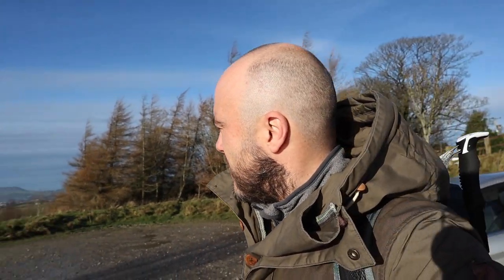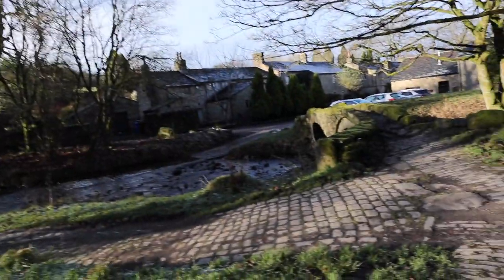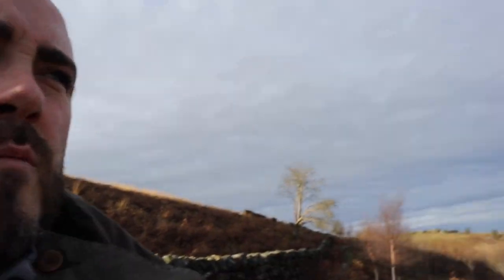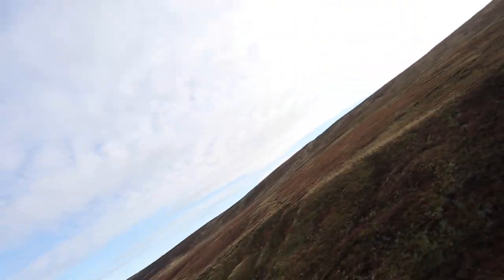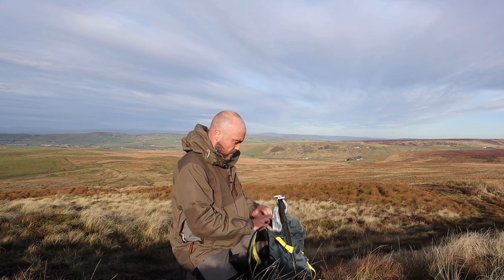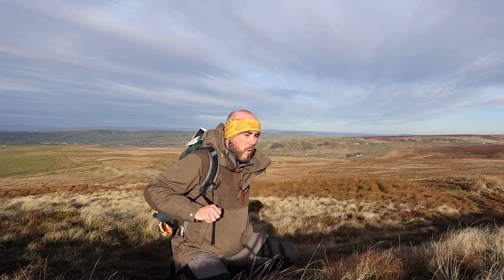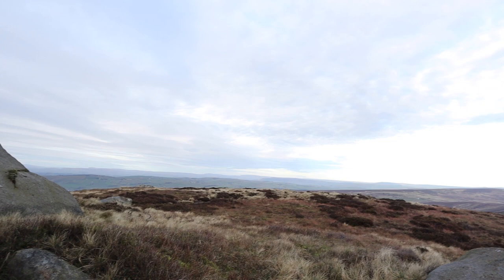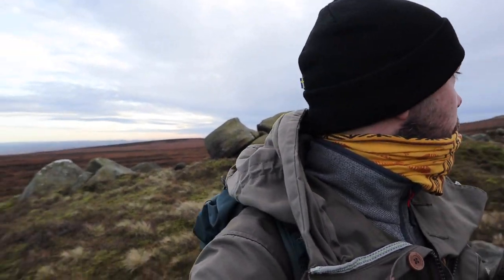Boulsworth Hill | Lomo Carbon Trekking Poles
Join me for some local daily exercise as I explore the beautiful area around Wycoller Country Park, with an ascent of Boulsworth Hill and the summit of Lad Law

I also used some Lomo Carbon Trekking Poles - although I don't normally walk with poles, I can see why people do - they really aided my stability and balance over the uneven boggy terrain on the descent.

They are light weight and well made - the locking system is quick and easy and more importantly, they STAY locked :-)